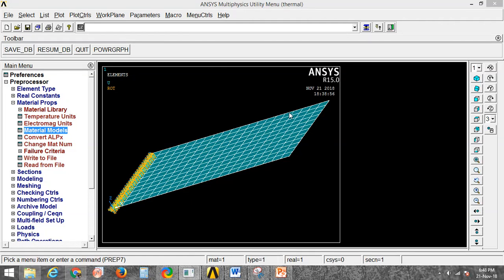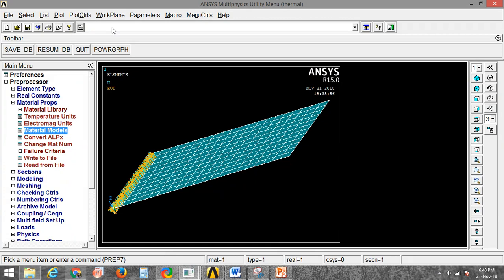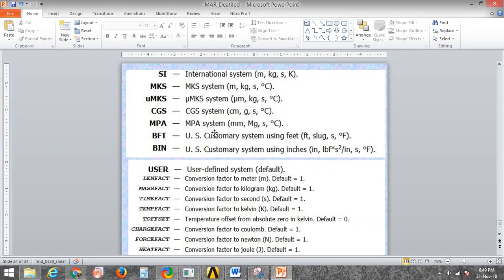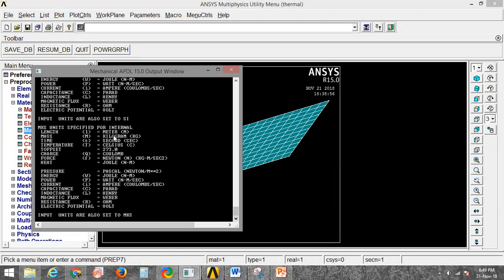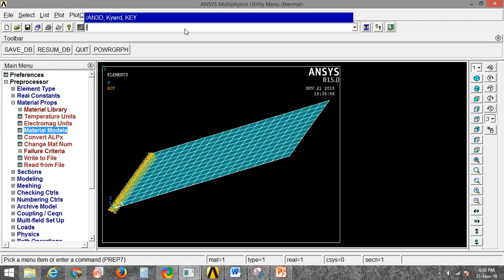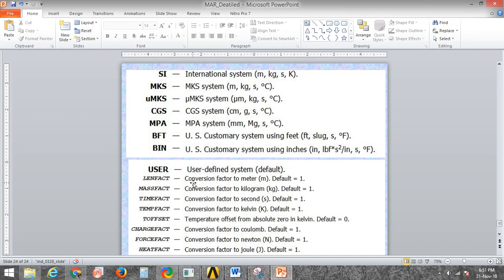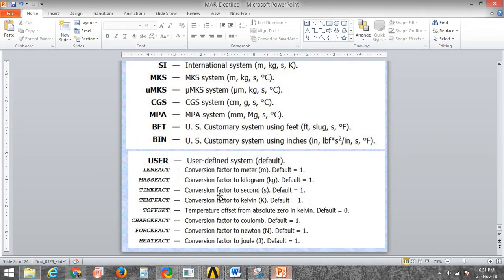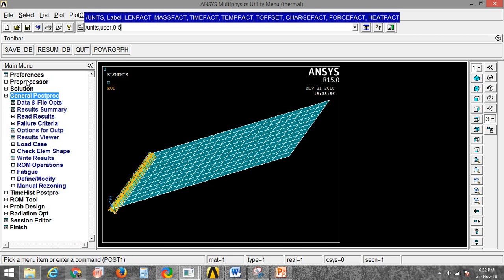How to set units and user defined units in ANSYS for any analysis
This will help you to set the desired units for performing any kind of analysis in ANSYS. Will customized units or user defined units can be fixed for your input parameters.